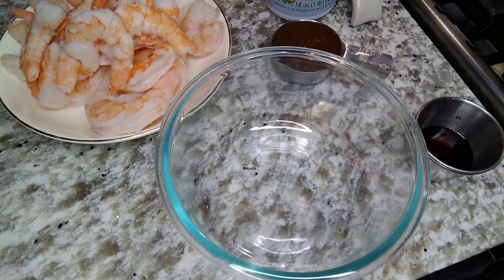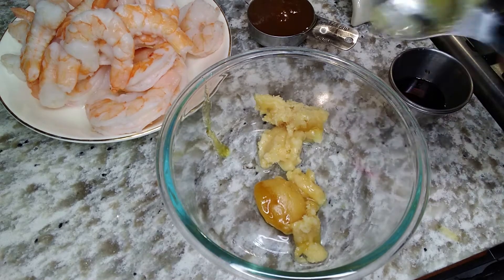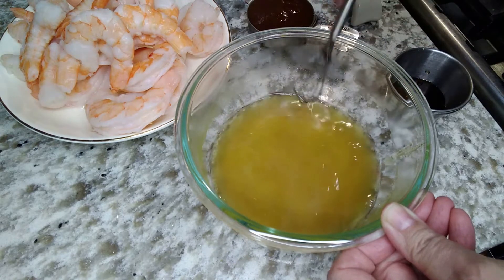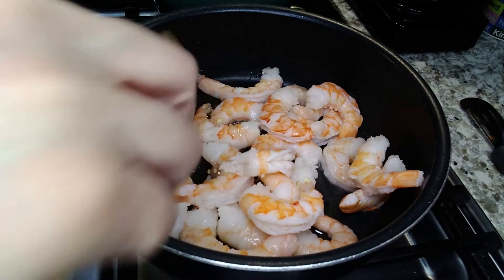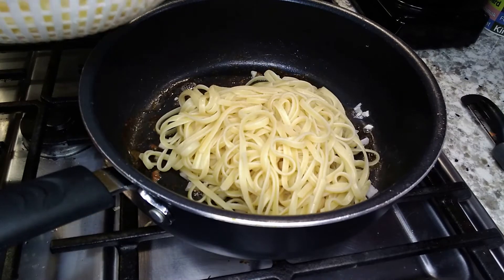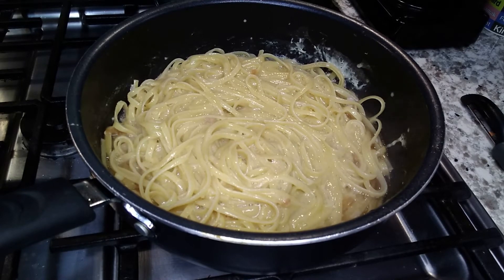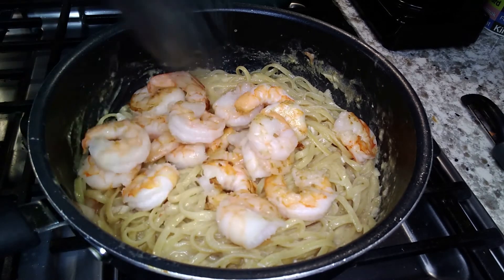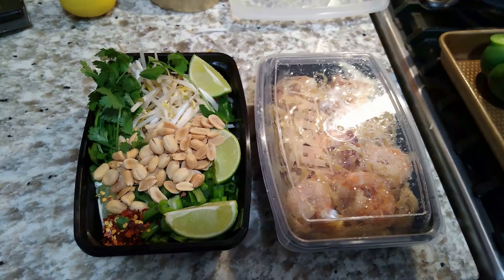Authentic PAD THAI SAUCE-the real deal!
after trying quite a few Pad Thai recipes and being disappointed. I moved out of a large city to an area that had NO thai restaurants near by. So I needed to find how to make it from home. It never tasted right-until now!

So easy to make, only 3 ingredients in the sauce! The challenge may be finding what you need-but online-Amazon, Wal-Mart should have what you need. You will want to make this sauce over and over again so its well worth paying a bit extra for finding online!

Some of the ingredients Hot Thai kitchen use I did NOT find so I omitted in the actual production of putting together the meal. This is where you too can do you, and add whatever protein, vegetables and noodles you prefer!

Make extra of this sauce-people will want more!!

1/4 cup Tamarind Paste
3 Tablespoons Palm Sugar
2 Tablespoons Fish Sauce